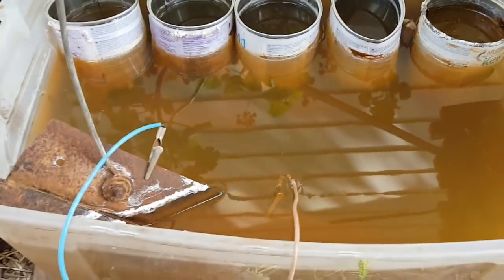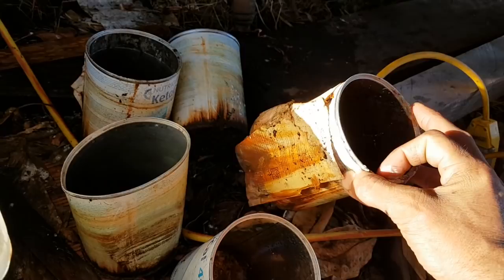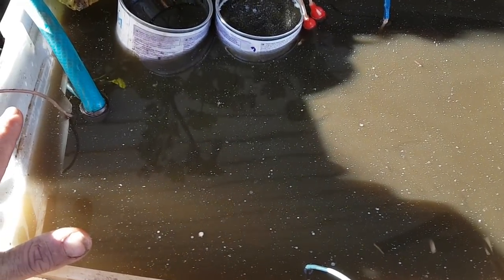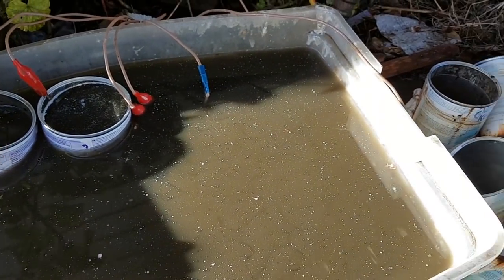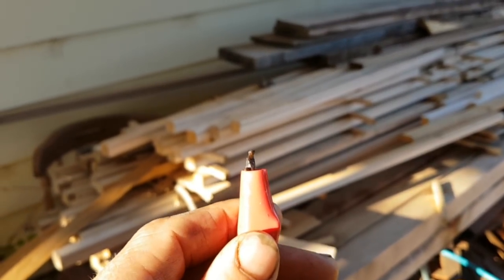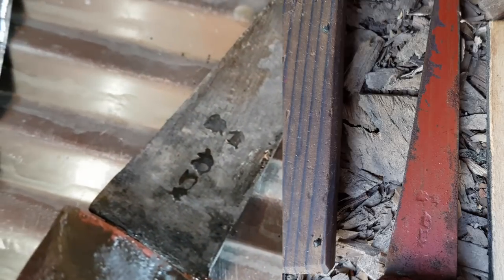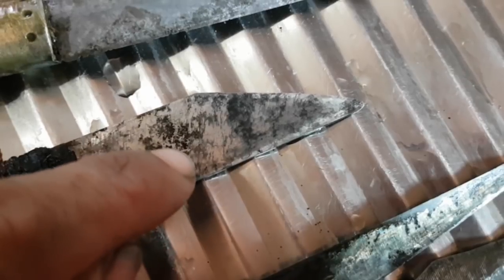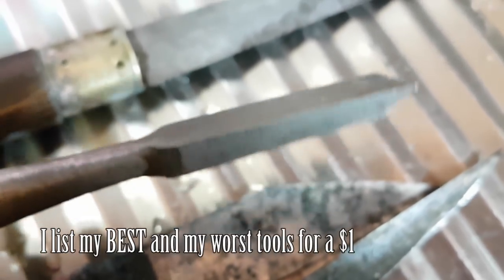Most Effective and Gentle way to remove rust from precious hand tools it's also the best as well!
This is the simplest and easiest way to remove rust from metal. It's also the cheapest. Everyone has at least one of these power supplies lying around if not a dozen or more.

Using Acids can causes massive damage to precious handtools and every hand tool lover cringes when they see what someone with more enthusiasm than sense has done with a belt sander. Molasses is often considered the most gentle rust removal technique but its quite expensive and it doesn't take long until the solution ferments and then turns into vinegar and is then an acid. So you easy throw it out on a regular basis or risk causing damage to your precious tools using what has become an acid bath.

Can't tell you how many tools I've ruined just because I wanted to remove a little more rust.

With electrolysis the only thing that gets removed is the rust. The only damage you can inflict is the removal of original paint from a tool or part.

A bowl adze, shoe makers knife, gouges, resiners spud and lots more. Plus videos on how these rare tools are used.

We snuck in a last minute camping/prospecting trip before school went back. This river has gold, garnets and sapphires. Turns out it also has Tiger Snakes but that wasn't the thing that scared us. Swarns of Voracious Blood Sucking Tiger Leeches.